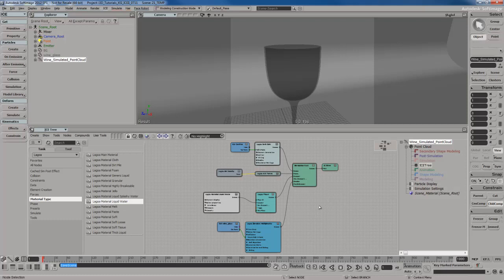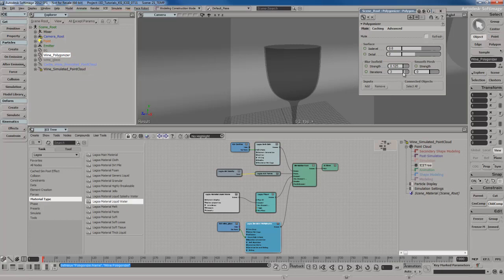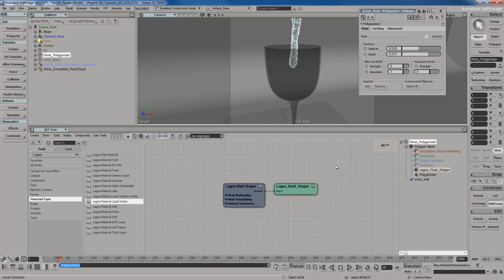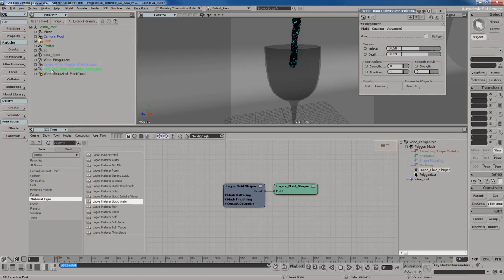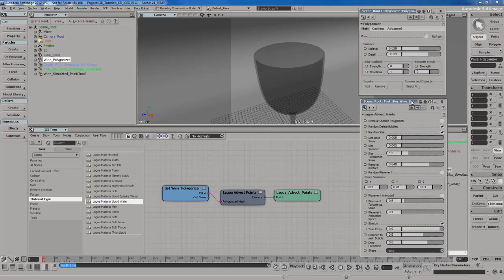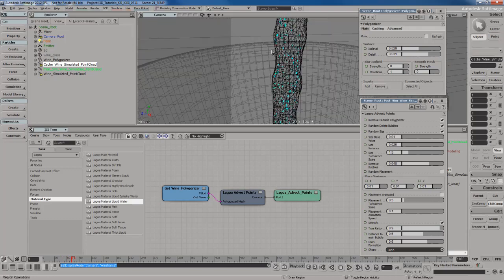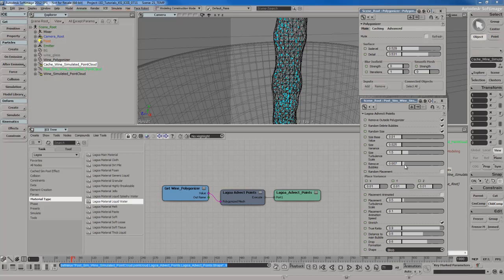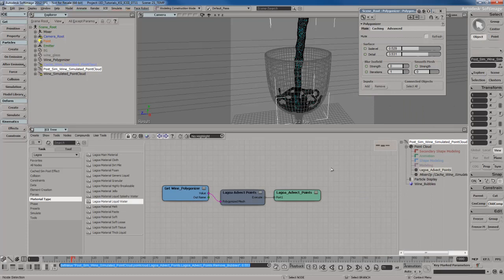21_Advanced_Lagoa_Example_Part_02.mp4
In this training product, you'll be shown how to work with Lagoa from start to finish. We'll begin your journey into Lagoa by getting started with the basics of Lagoa and understanding all the nodes and properties that comprise a typical range of Lagoa effects. From there, following a healthy series of example projects, you will be shown; creating and working with complex fluid simulations, implementing motion blur with Lagoa correctly, creating soft body effects, creating cloth and mesh advection effects, creating and implementing Lagoa Post Sim Effects, creating multi-phase systems, working with and creating substance materials, using emPolygonizer to mesh your Lagoa effects, creating realistic effects both through physical accuracy and visual aesthetics, and more.